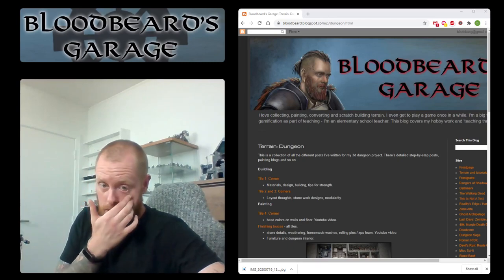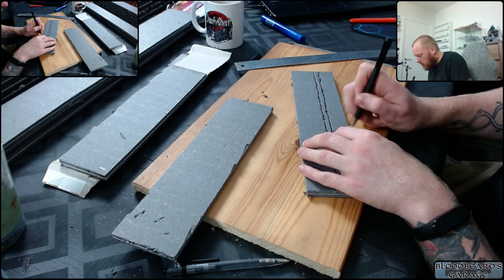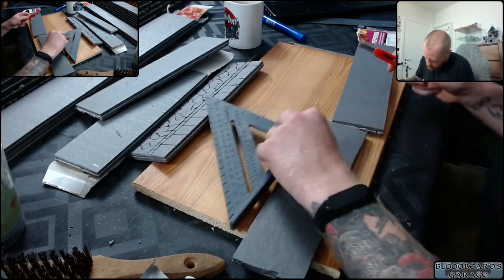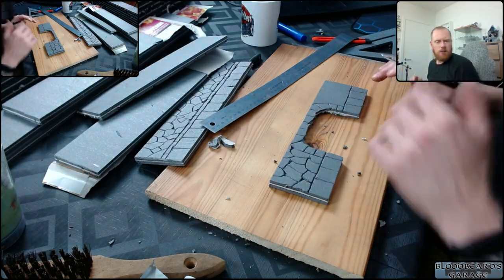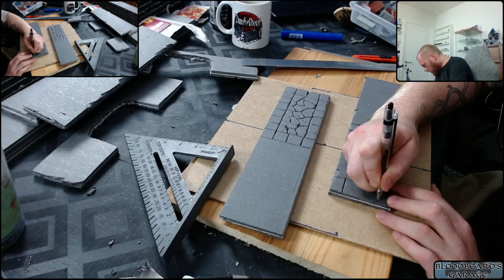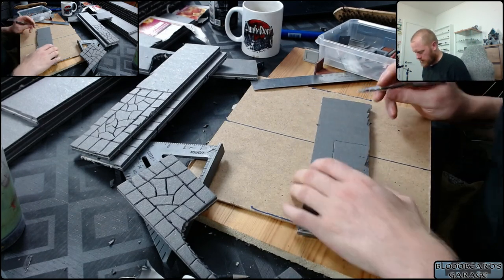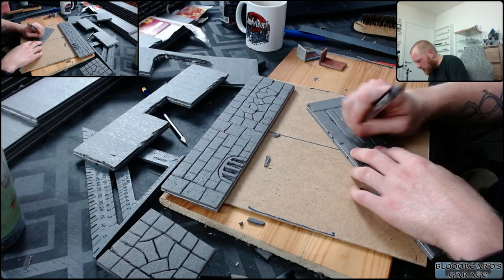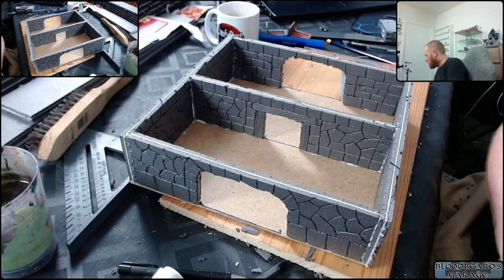Dungeon build 4: This is how to start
In this video I show the first part of building a board. Draw a room layout on a 1' tile, cut out foam, texturing foam, drawing stone work.

As always, please consider helping the blog on any platform you prefer!
I enjoy growing this blog and its reach.
I appreciate your interaction, a big part of my hobby life.

It's an excellent community with lots of hobby stuff (not just mine)